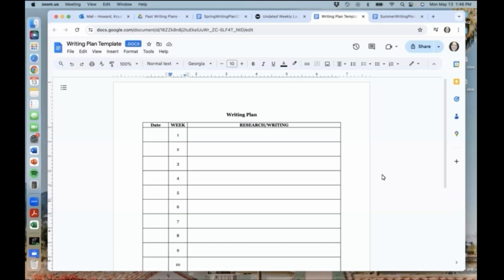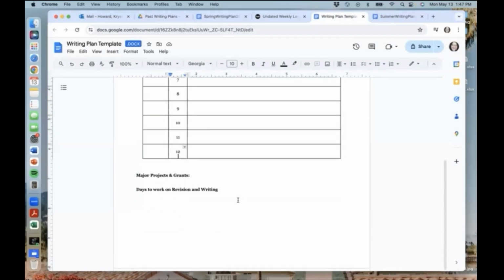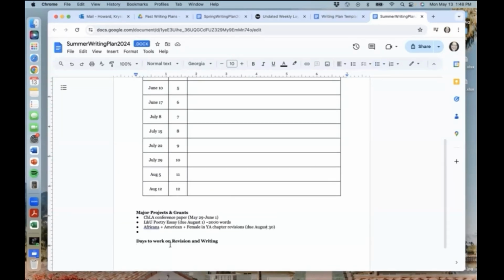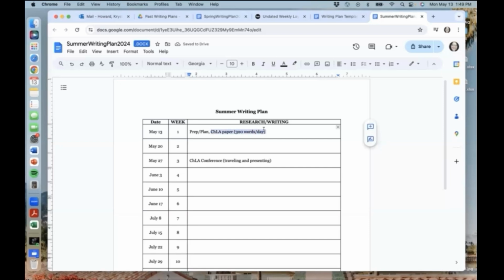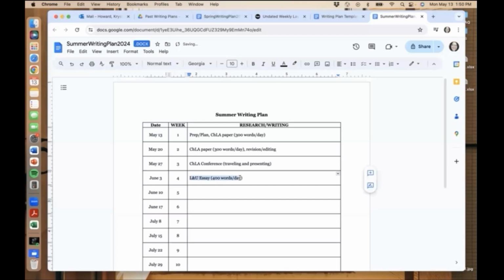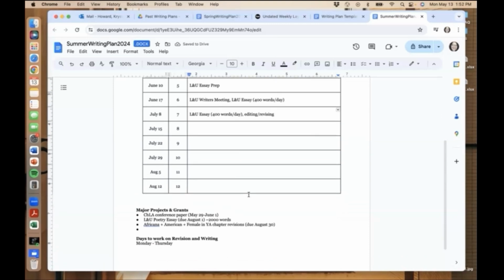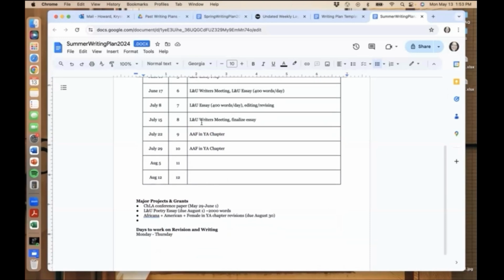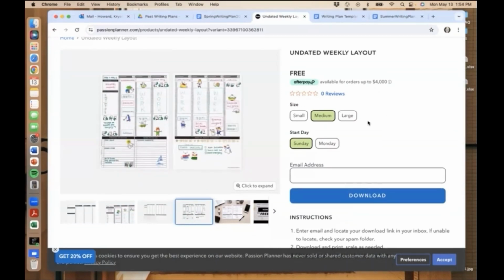Academic Organization Tips Writing Research Plan